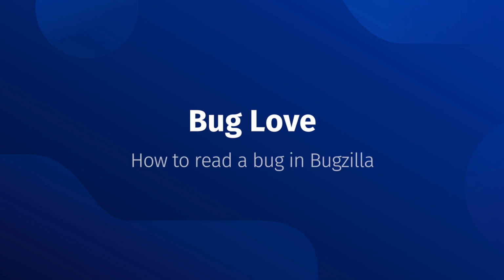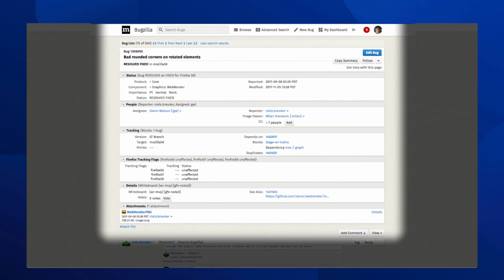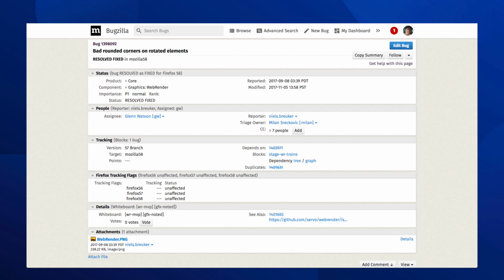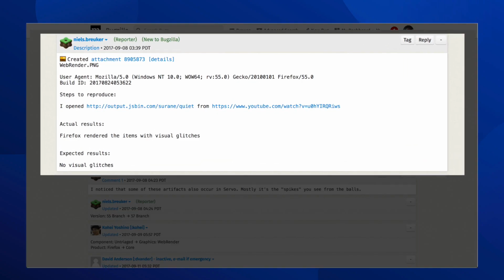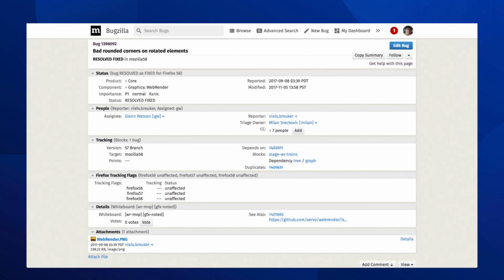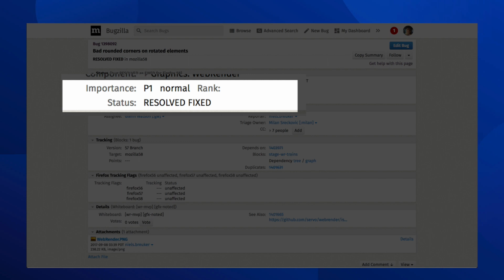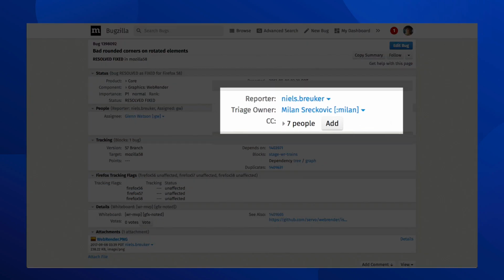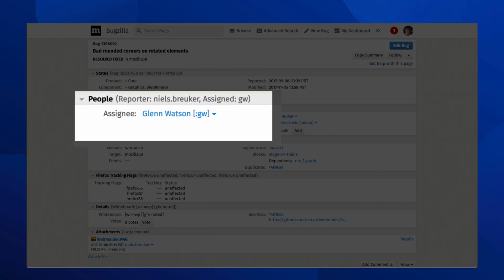Buglove - How to Read a Bug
Bugzilla is the tool Mozilla Firefox uses for logging issues in the Firefox browser and across many Mozilla projects.

At first look, a bug in Bugzilla can appear to be intimidating.

Once you know where to look in a bug, you can quickly determine what’s going on with it.

The top section of the bug has the description and metadata about the bug.

The lower half is the discussion of the bug, how to reproduce it, fixes, and actions needed

The Key Parts of a Bug
 - Short description
 - Product and component
  - If the bug is in the web page content, it’s most likely in the Core product
  - If the bug is in the browser “chrome” or menus, its likely in the Firefox or Toolkit products
- The initial comment is a longer description of the bug and steps to reproduce
- What version was it found in
- What version will it be fixed in
- Bug status and importance
  - Status: has it been resolved
  - Resolution: If it’s been resolved, what was the resolution
- Who is involved
  - reporter
  - triage lead for component
  - CC list
  - assignee